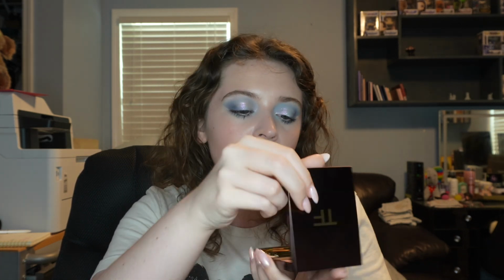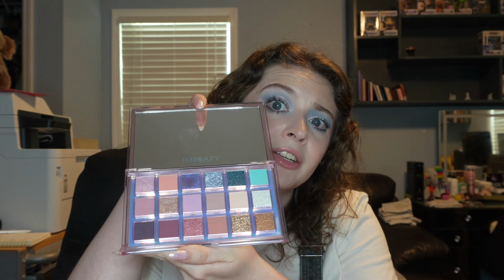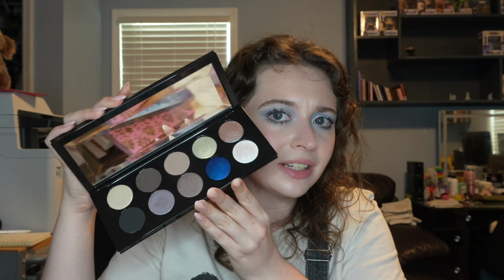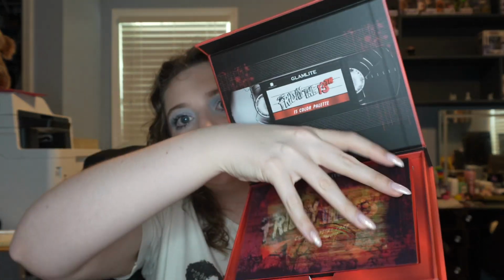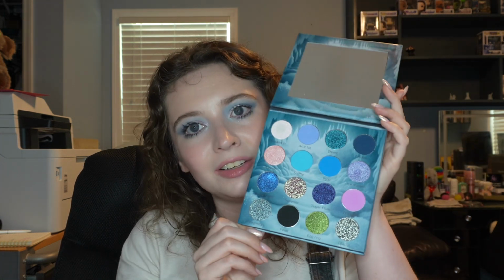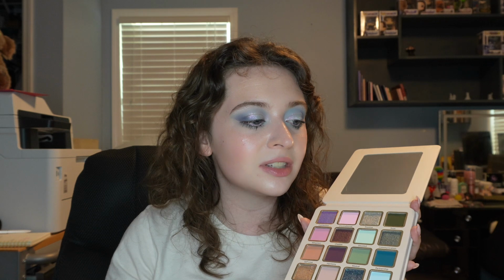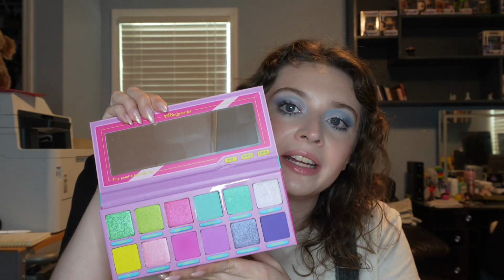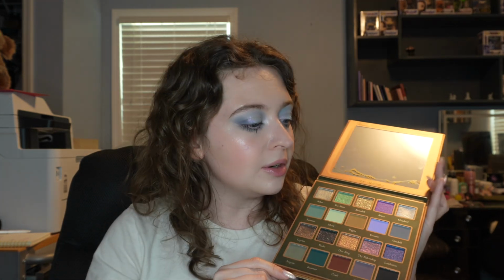Ten Palettes in 10 Minutes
Buckle up because we are zooming through this review! I have tried 10 new to me palettes in 6 months, and I have to try them all!!!

Palettes Mentioned:

Tom Ford Rose Veil
Huda Beauty Mercury in Retrograde
Pat McGrath Mothership Palette
Glaminatrix Nearly Natural
Glamlite Friday the 13th Palette
Beauty Moon Cosmetics Ice Maiden Palette
Cosmic Beauty The Lovers Palette
Blend Bunny Cosmetics Dollhouse
Trixie Cosmetics Girl Talk Palette
Glamlite Lord of the Rings Middle Earth Palette